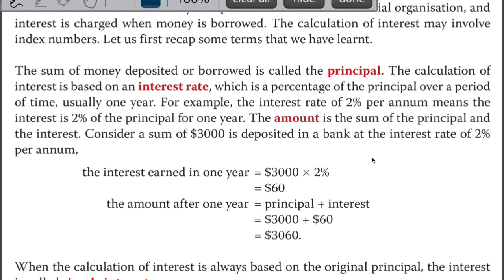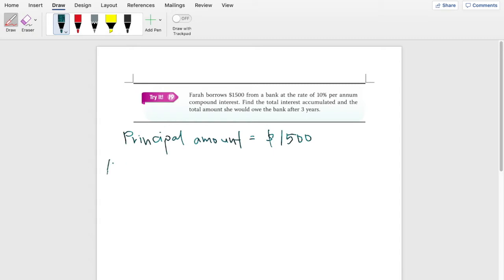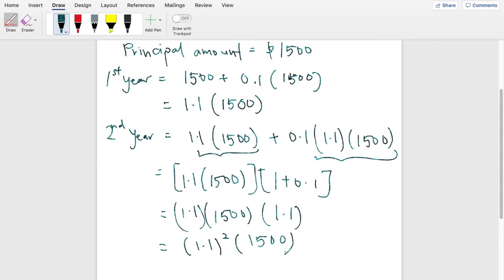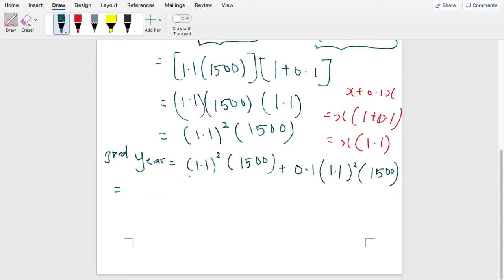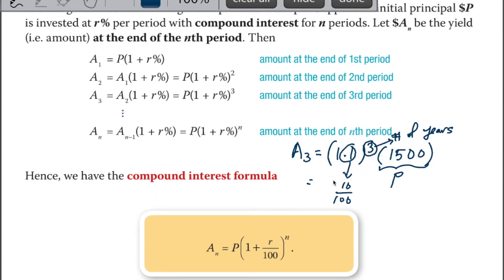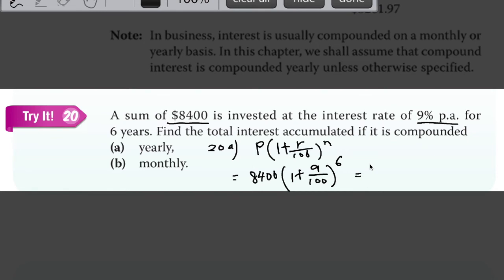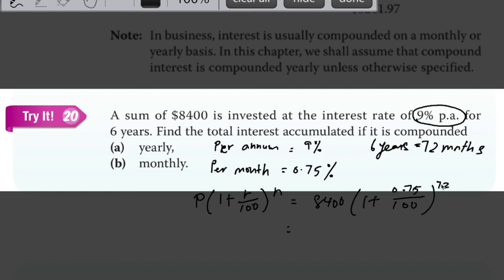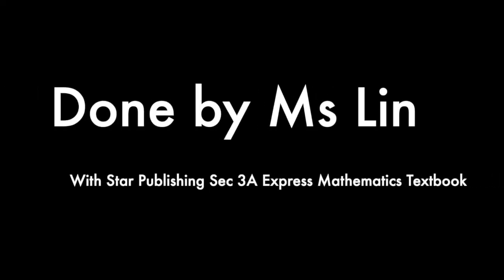Chapter 1.6 Compound Interest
Deriving the formula of compound interest from examples and how to use the formula to solve problems